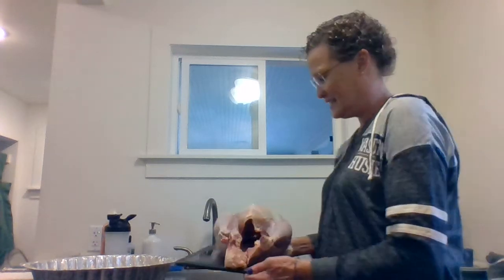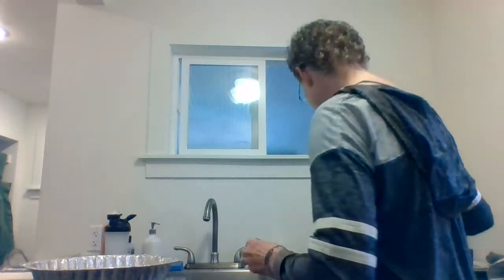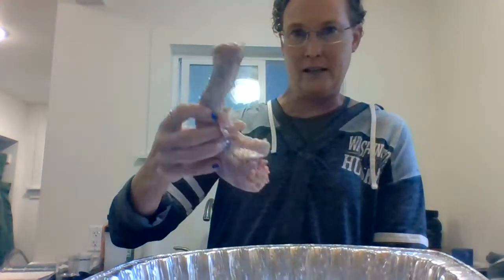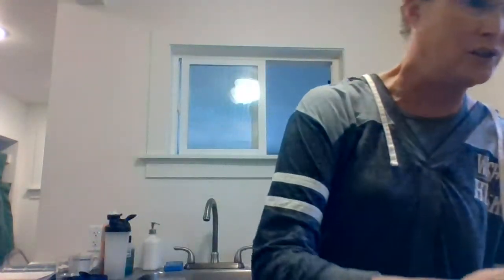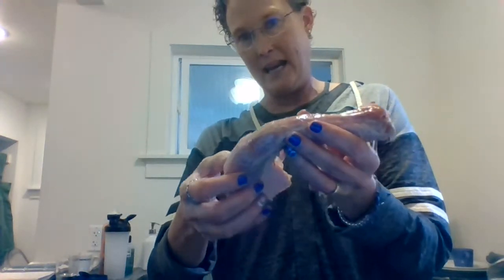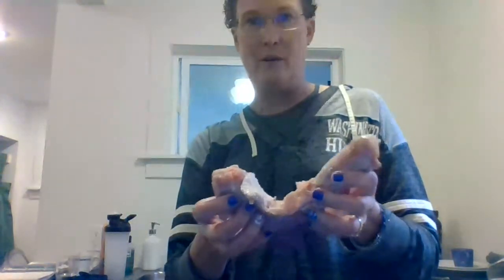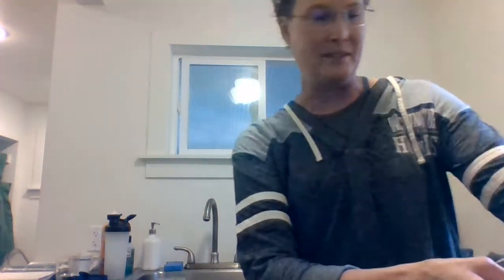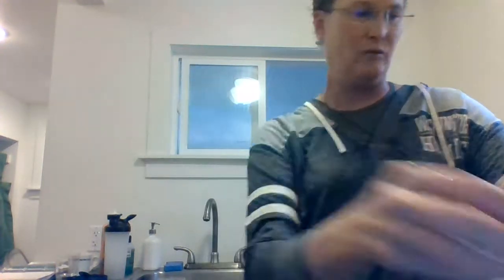Thanksgiving Turkey physiology: Nov 26, 2020 12:31 PM